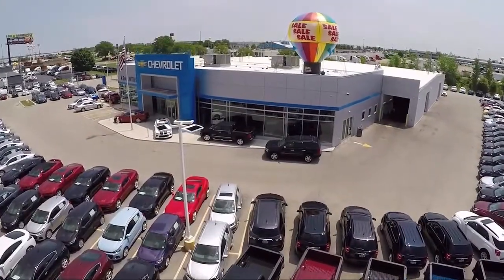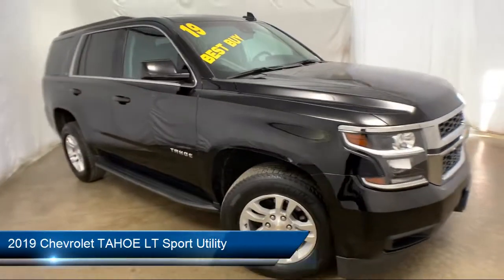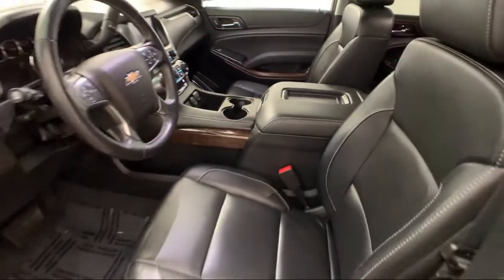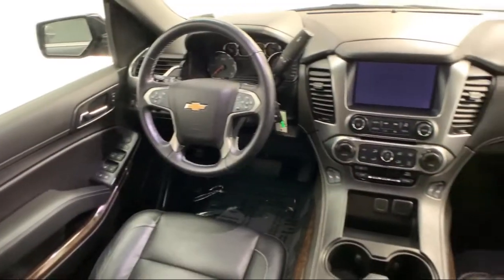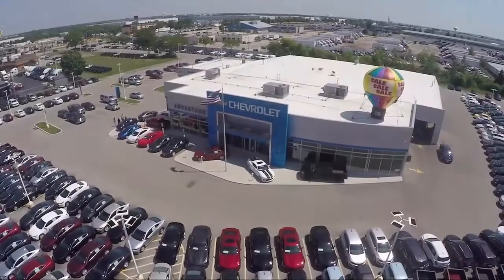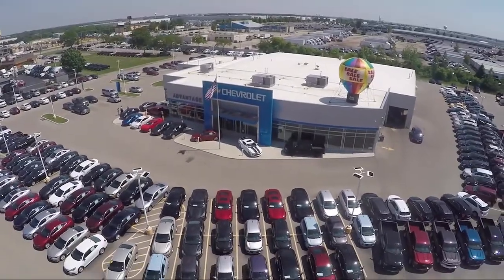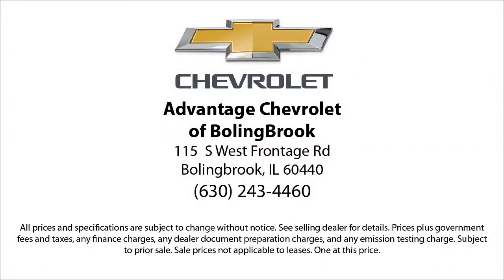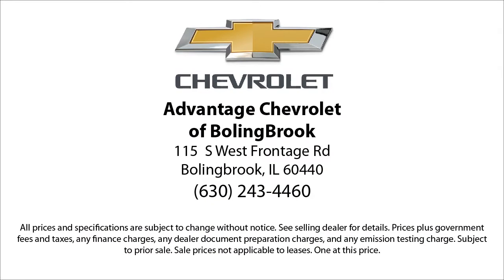2019 Chevrolet TAHOE LT Sport Utility Bolingbrook Romeoville Plainfield Joliet Lockport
2019 Chevrolet TAHOE LT Sport Utility Stock Number: P13103 Vin:1GNSKBKC1KR377755.

115 W South Frontage Rd

60440 Bolingbrook
60446 Romeoville
60586 Plainfield
60435 Joliet
60441 Lockport
60544 Plainfield
60490 Bolingbrook
60517 Woodridge
60403 Crest Hill
60431 Joliet
60505 Aurora
60543 Oswego
60585 Plainfield
60436 Joliet
60432 Joliet
60433 Joliet
60504 Aurora
60410 Channahon
60565 Naperville